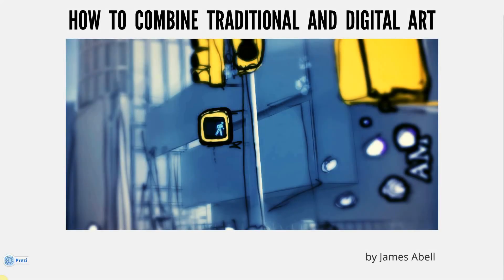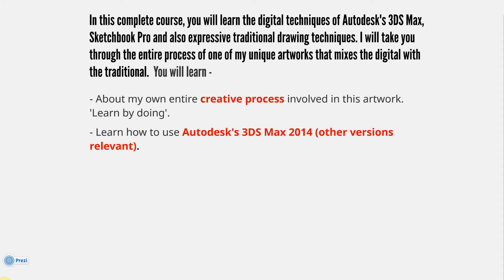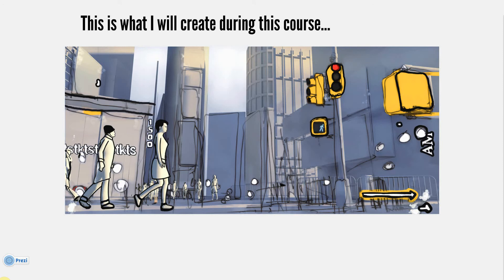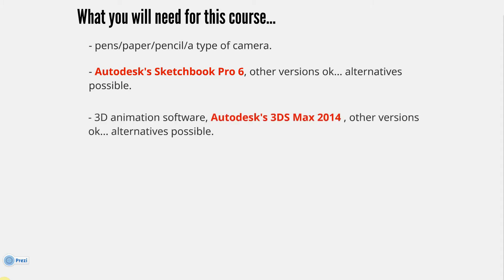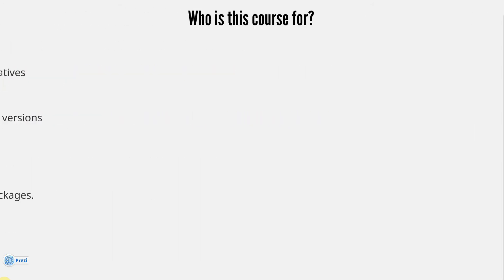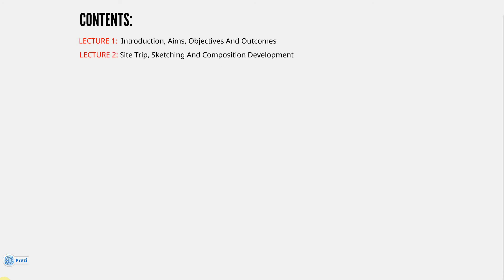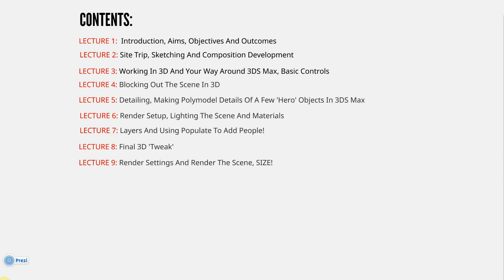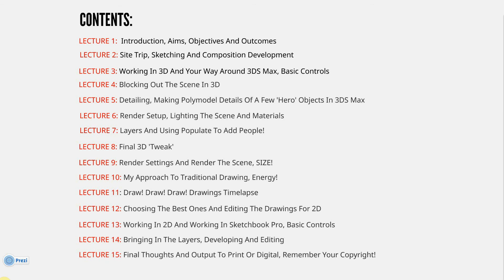3ds Max, Sketchbook Pro Course Part 1 (3DS Max, Sketchbook Pro, Traditional Drawing)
Welcome To This Complete Mega Course about 3DS Max, Sketchbook Pro And Traditional Drawing. This video shows the basic summary for this complete free course. Please ask any questions or make comments at this point if you want to know anything before starting this free course.

Lecture 1: Introduction, Aims, Objectives And Outcomes

Lecture 2: Site Trip, Sketching And Composition Development

Lecture 3: Working In 3D And Your Way Around 3DS Max, Basic Controls

Lecture 4: Blocking Out The Scene In 3D

Lecture 5: Detailing, Making Polymodel Details Of A Few 'Hero' Objects In 3DS Max

Lecture 6: Render Setup, Lighting The Scene And Materials
Lecture 7: Layers Using Populate To Add People

Lecture 8: Final 3D 'Tweak'

Lecture 9: Render Settings And Render The Scene, SIZE!

Lecture 10: My Approach To Traditional Drawing, Energy!

Lecture 11: Draw! Draw! Draw! Drawings Timelapse

Lecture 12: Choosing The Best Ones And Editng The Drawings For 2D

Lecture 13: Working In 2D And Working In Sketchbook Pro

Lecture 14: Bringing In The Layers, Developing And Editing

Lecture 15: Final Thoughts And Output To Print Or Digital, Remember Your Copyright!

Please watch in HD setting to get the best quality video.